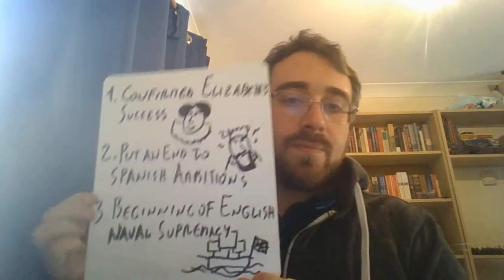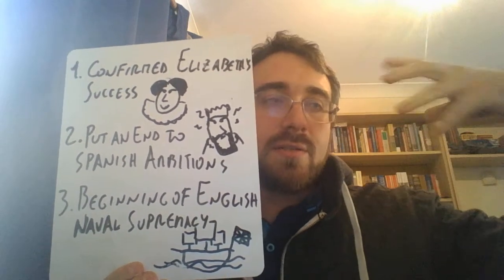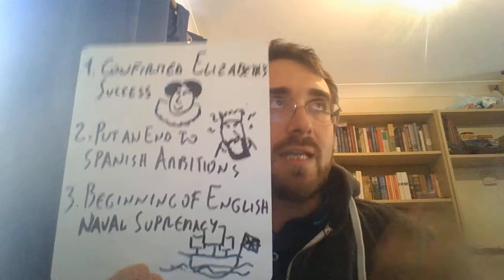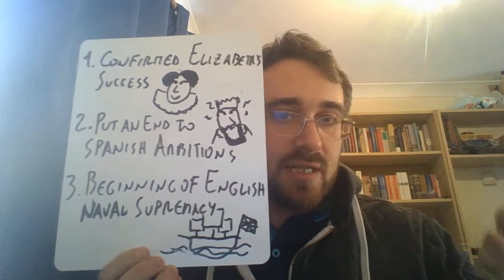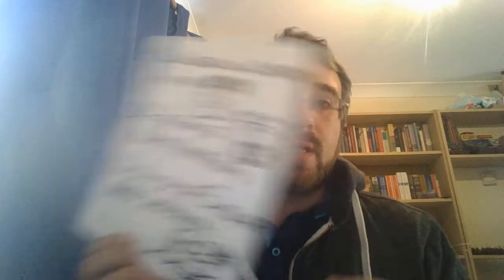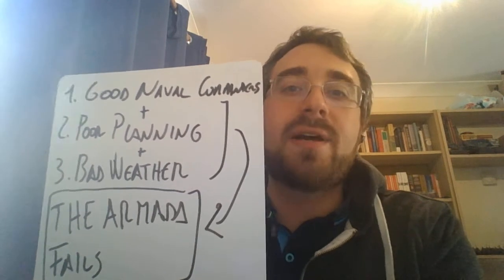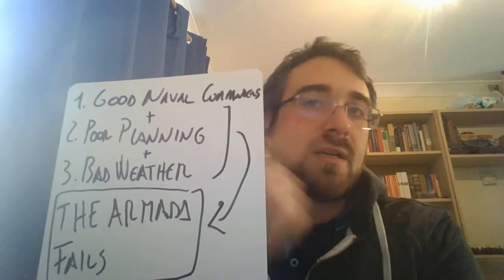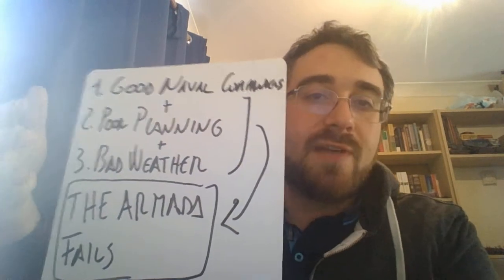Y10 - 29 - Why was the defeat of the Spanish Armada Significant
A brief overview of how the Defeat of the Spanish Armada changed world history